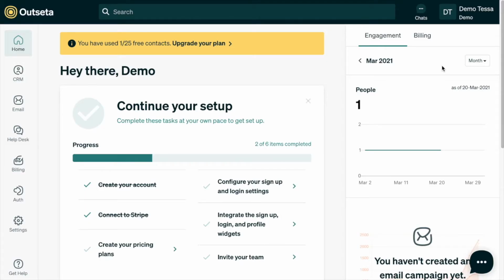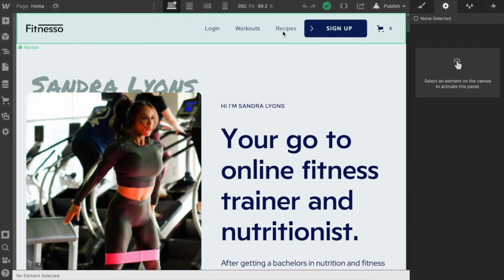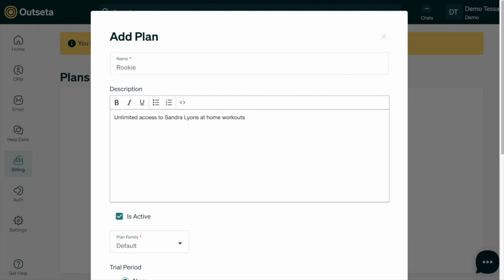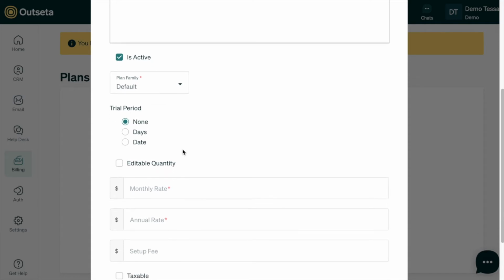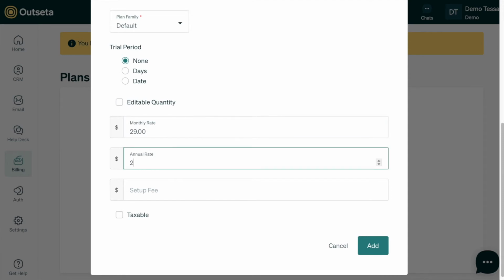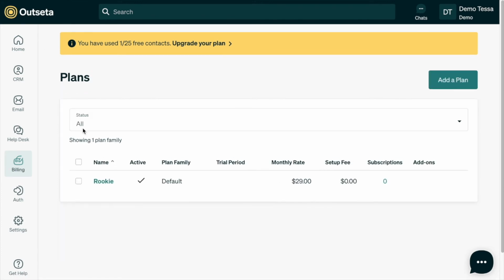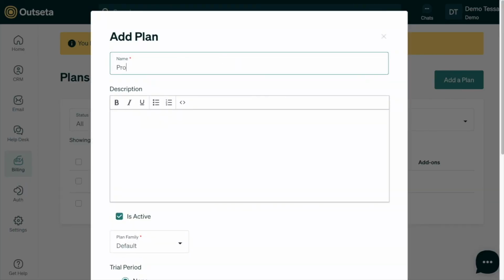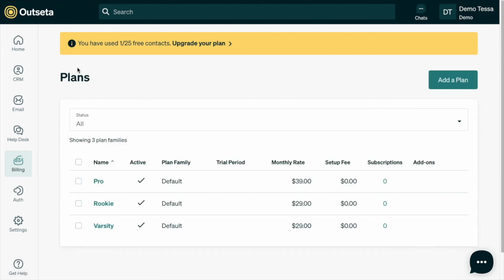How to create tiered plans for content access in Outseta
- 0:00 - Intro
1:17 - Setting up tiered plans in Outseta